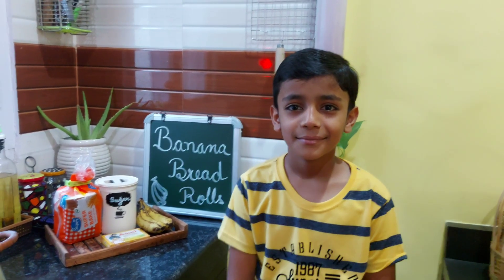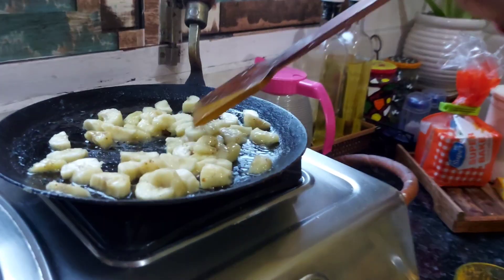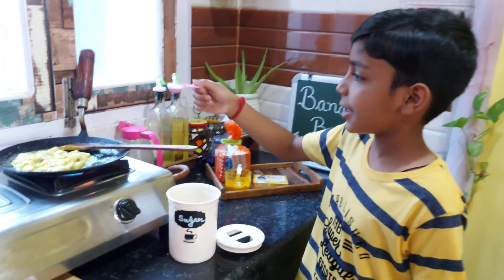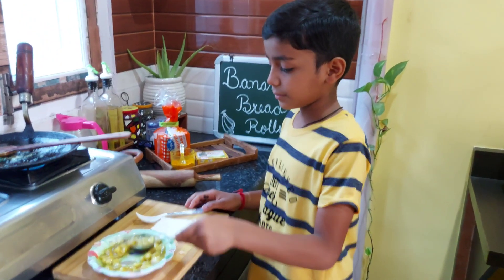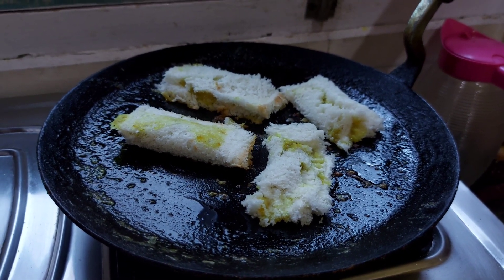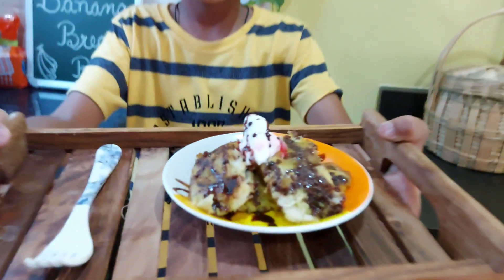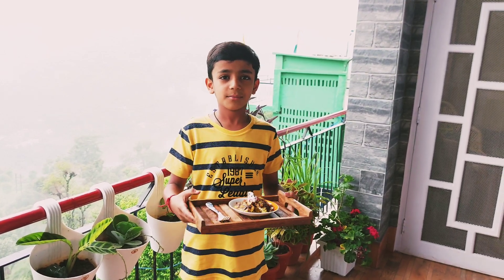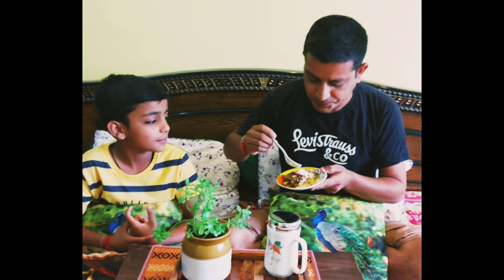My little Chef | Banana Bread Rolls Recipe by Riyaansh | Proud Maa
A simple recipe by my 10 years old son. He also loves to do experiments. Need your blessings my HomeGrown family. 🤗🤗